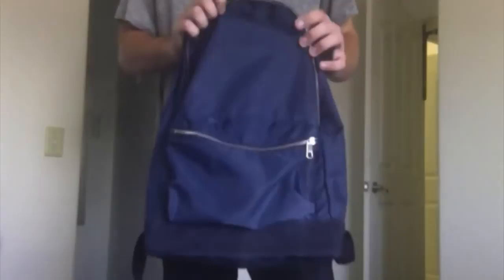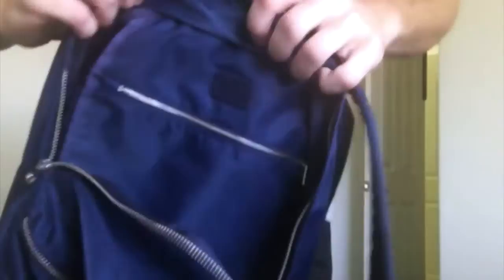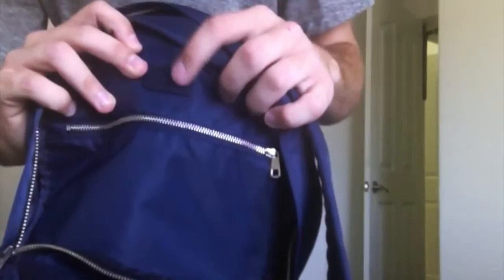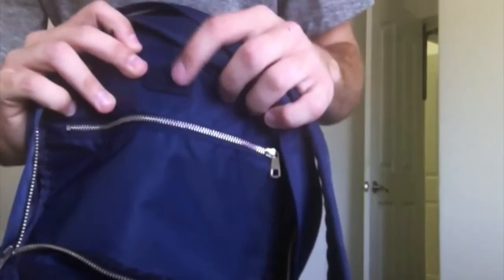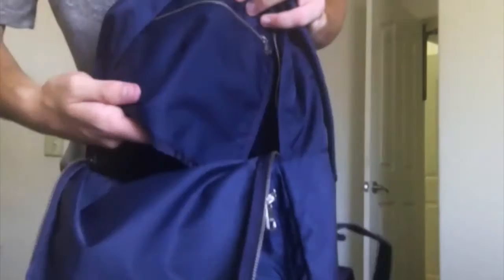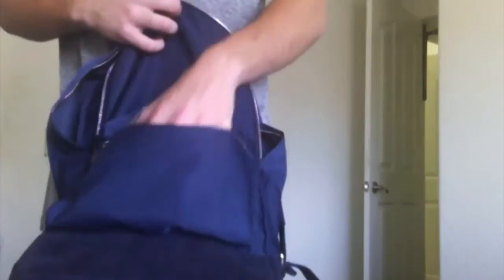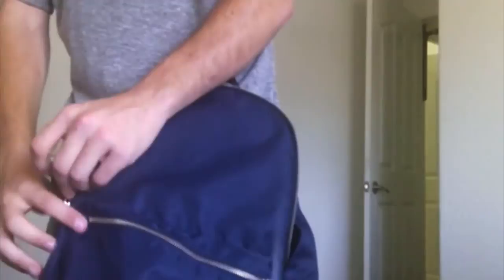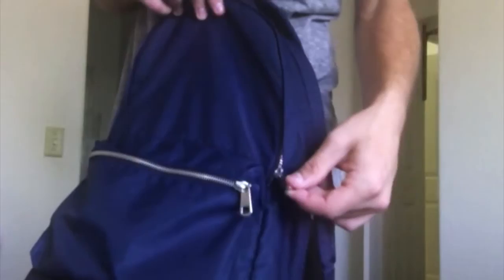Pickup Video - John Elliott + Co & APC Backpack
First video, lemme know if you guys are interested in anything else.